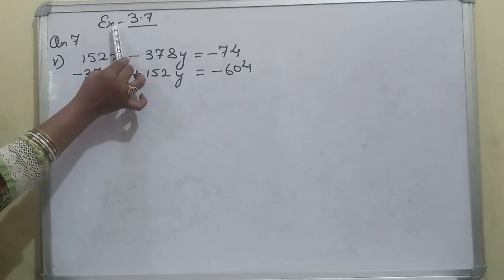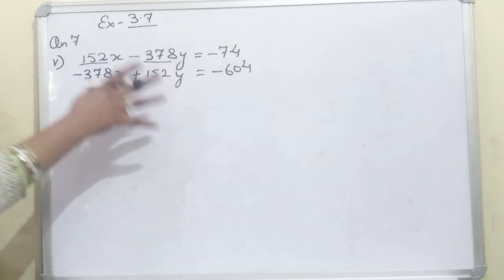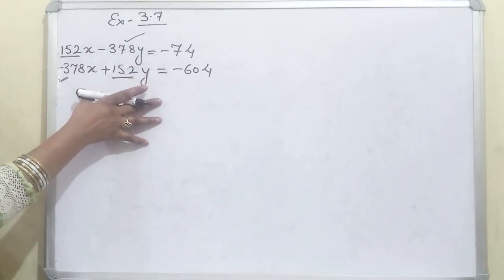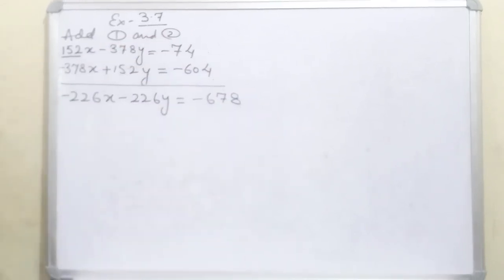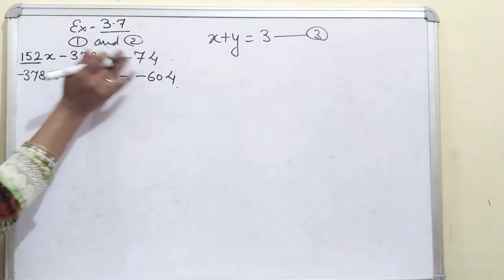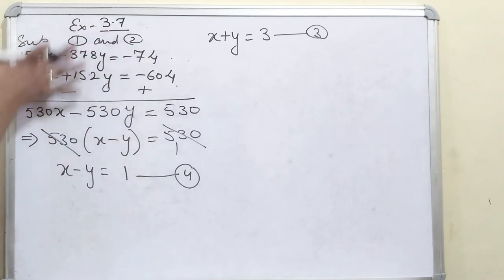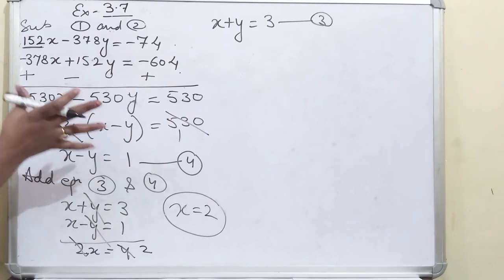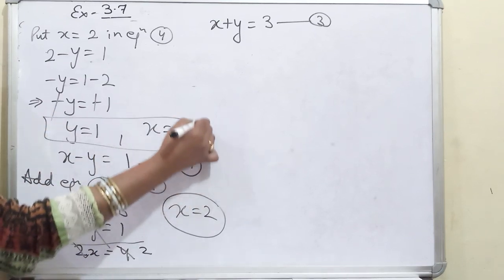Ch 3 ,v23 ,ex 3.7 qn 7, class10